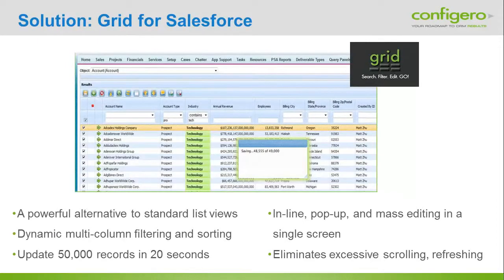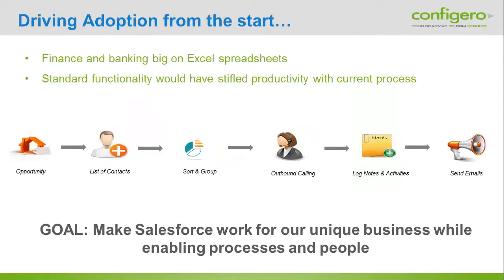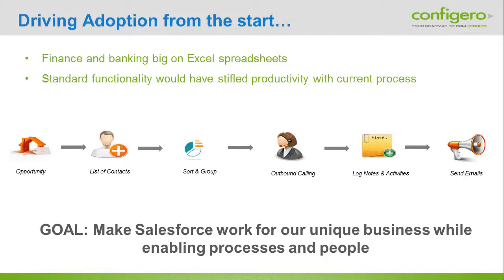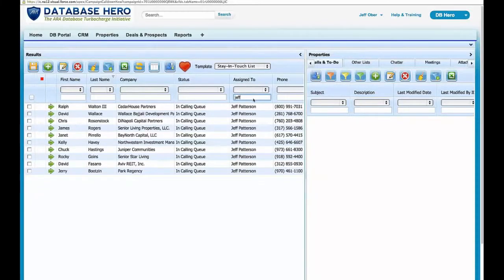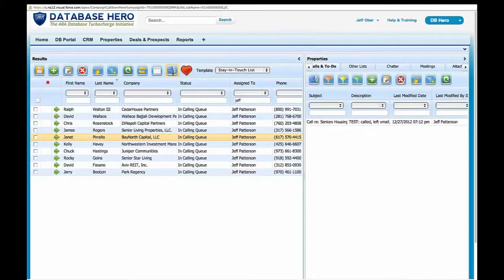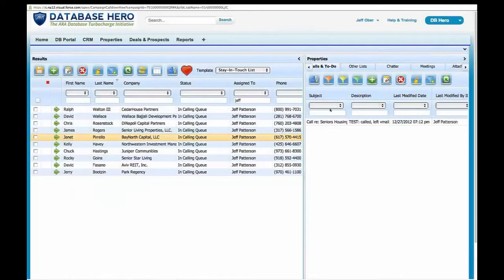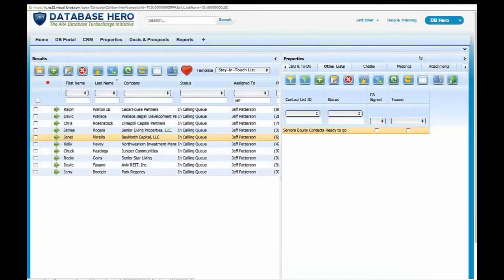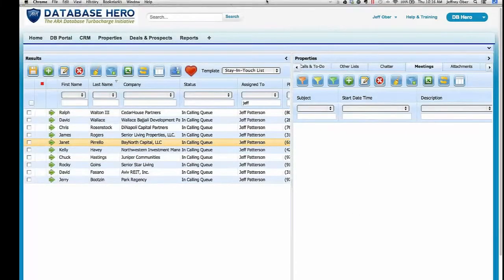Grid for Salesforce: Campaign Call-Down Manager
Hear Jeff Ober of Apartment Realty Advisors (ARA) discuss how they use the Grid to automate outbound calling and email campaigns from a single, native screen across thousands of records at a time.